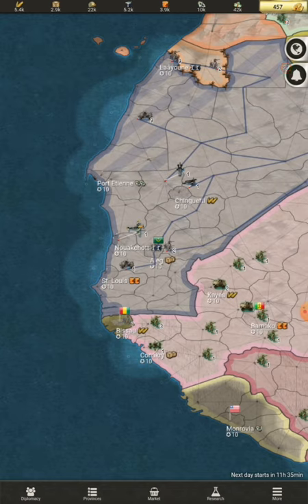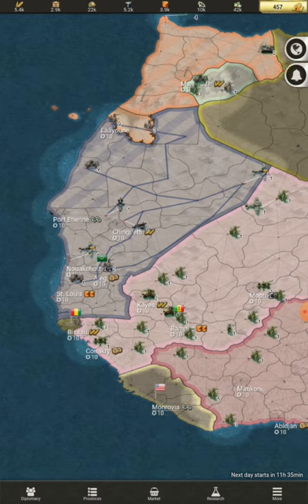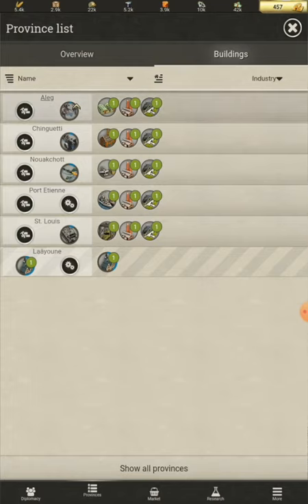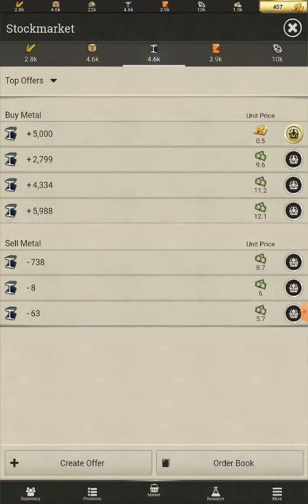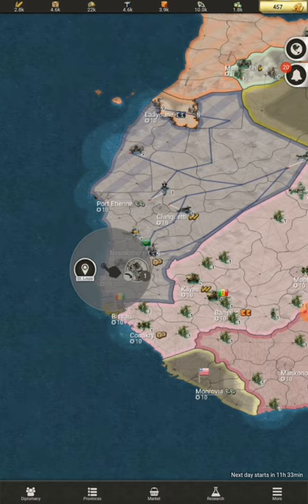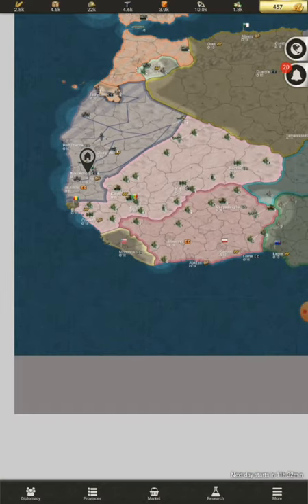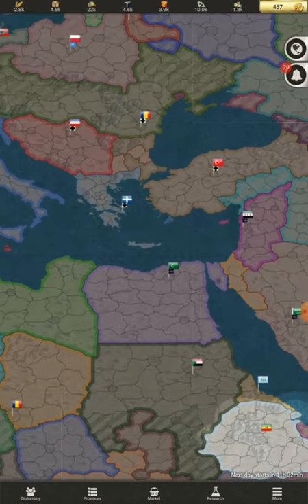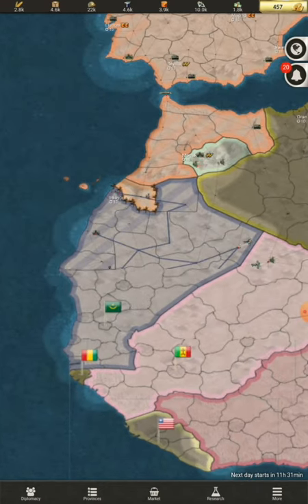Call of War Mauritania EP 1 Day 2 | 100P 1.5 Map | Axis Doctrine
Hey YouTube!!!

Today I'm starting a new Call of War: 1942 series where I'm playing as Mauritania in the 100P 1.5 Map with the Axis Doctrine. I'll spend this series analyzing the Axis Doctrine and it's pros and cons.

My info:
Xbox: ToasterYT#4127
Steam: SupremeToasterYT
Epic Games: SupremeToasterYT
Subreddit: r/BytroLabsGames